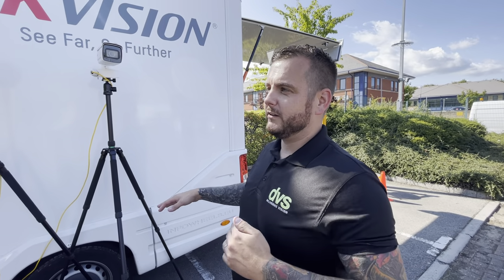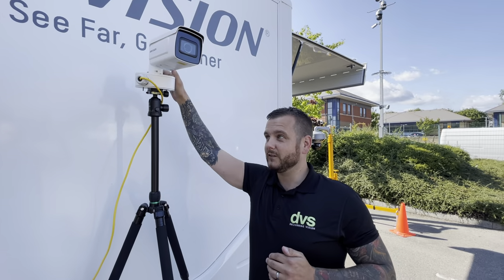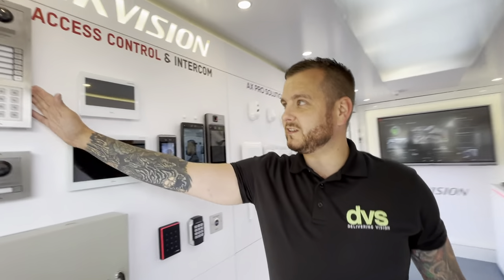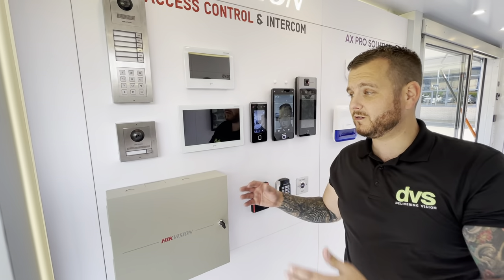UK HIKVISION DEMO VAN TOUR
On the 25th & 26th August, we welcomed our customers to the Hikvision Demo Van. It was great to see so many of your faces over the course of the event to show you round the kit and answer your questions. Here's how it went...

Massive thank you to Hikvision and Ezviz for showcasing some of the latest tech on the market!